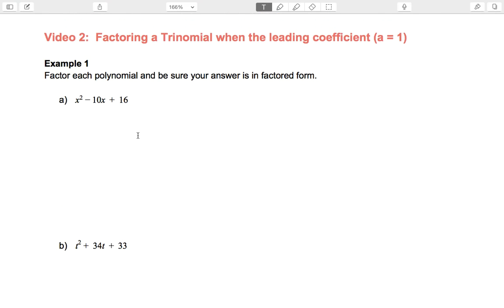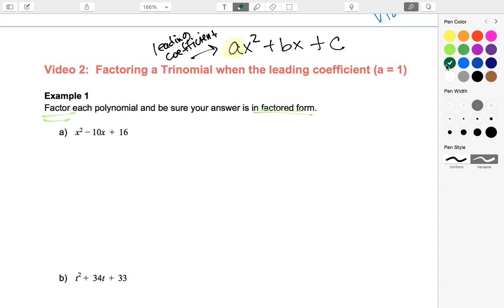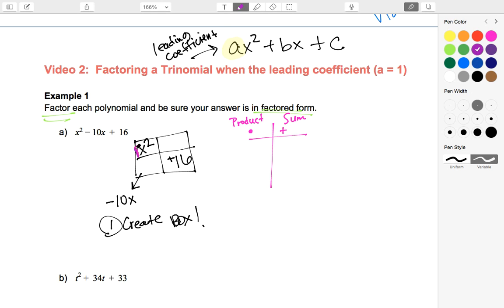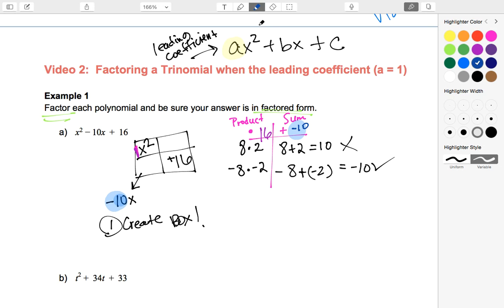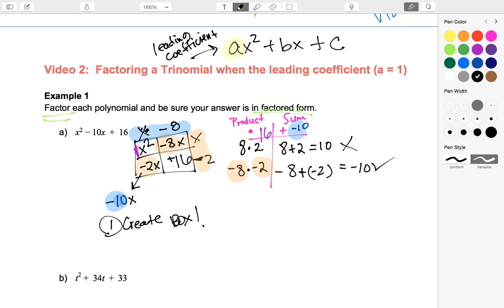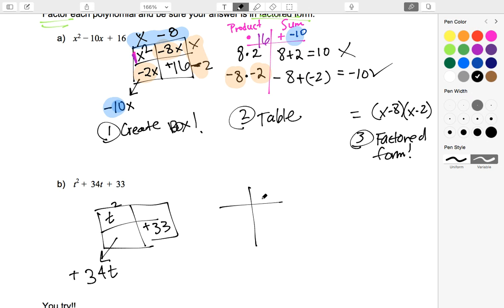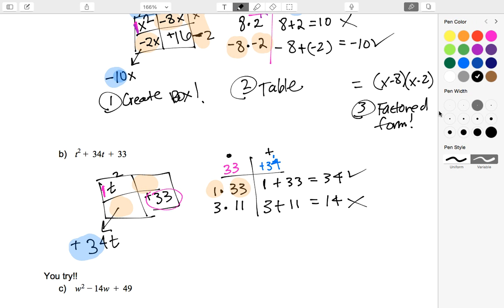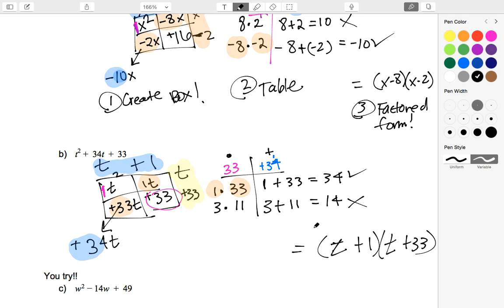VIDEO 2: Algebra 1 - Unit 4 Lesson 6B - Factoring Review